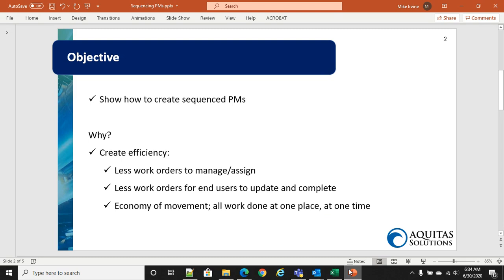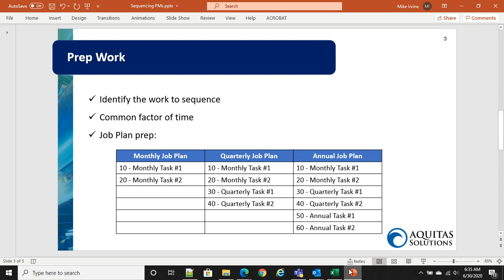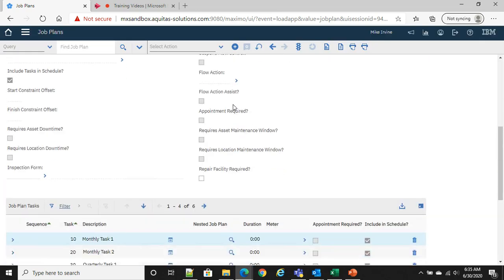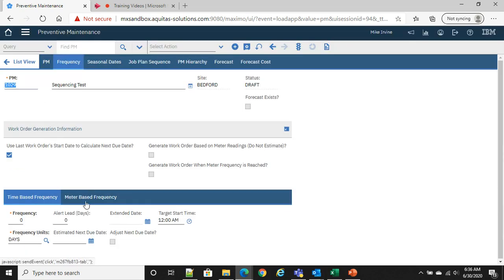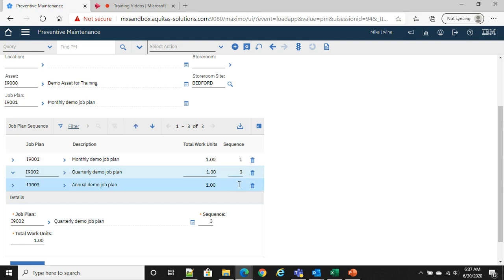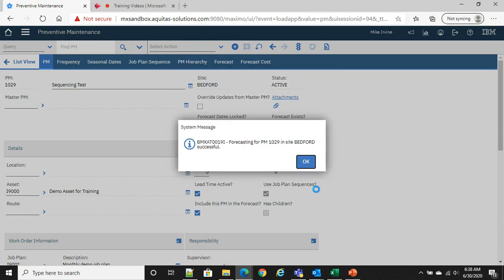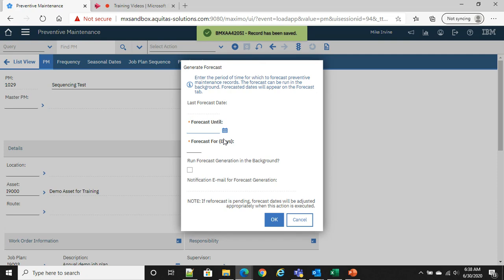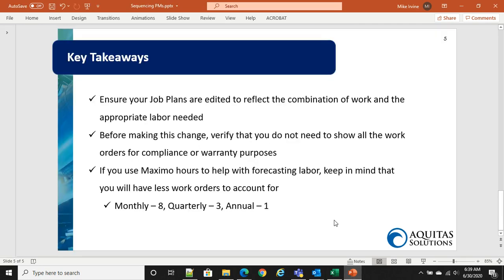Creating Sequenced PMs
Creating a sequenced PM to establish efficiency